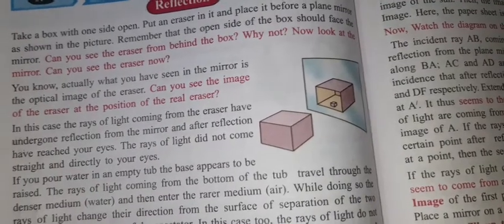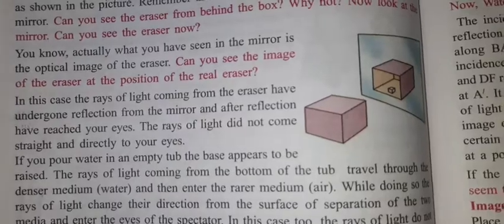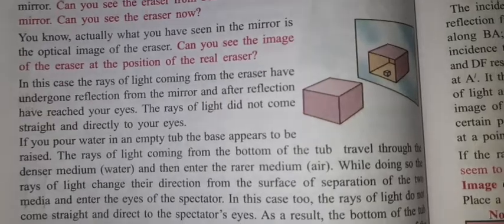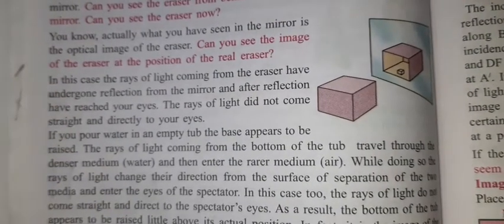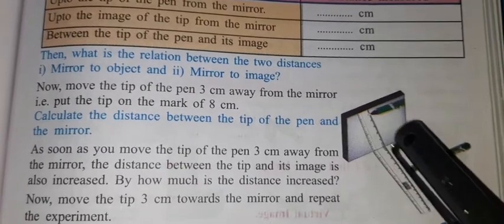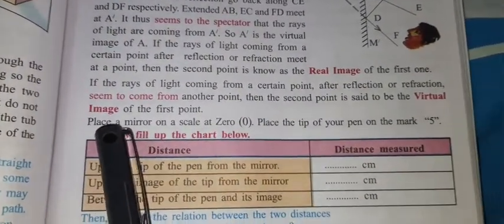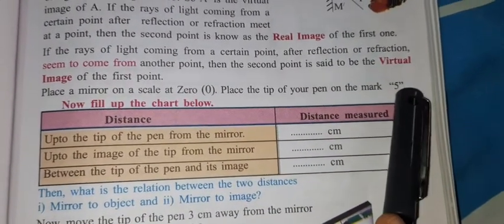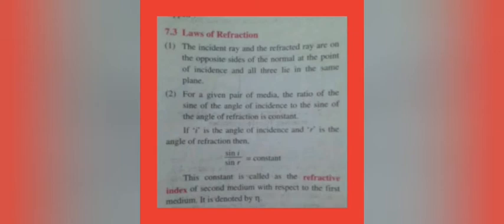Class VIII..1.4...Light ..part 1 ( Environment and Science)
Teacher: Indrani Ghosh ( B.M.K.G.H.S)
You can make your own kaleidoscope with the help of below given video